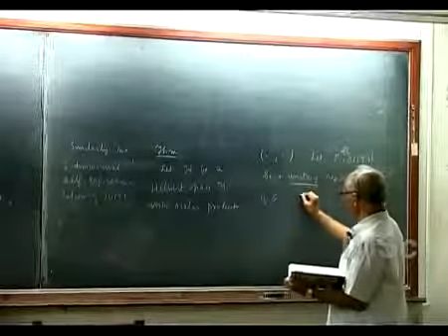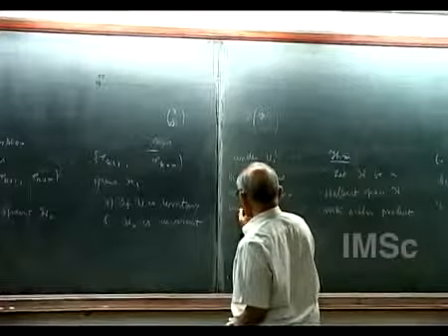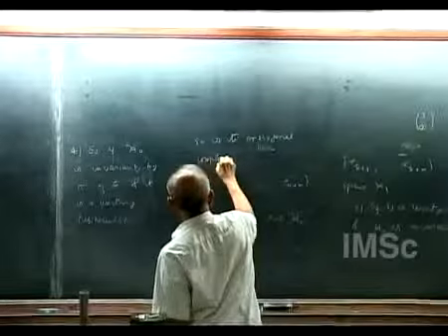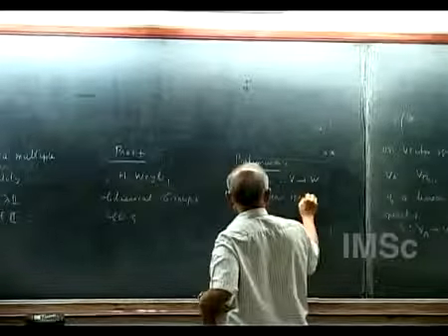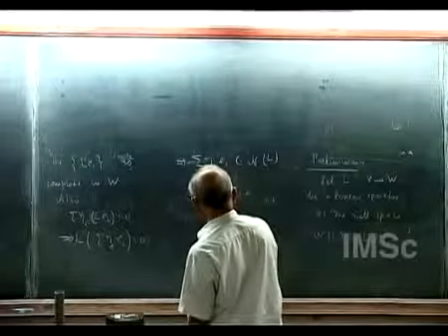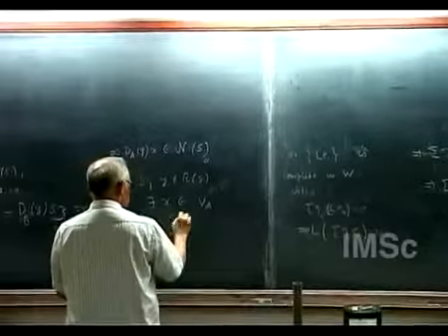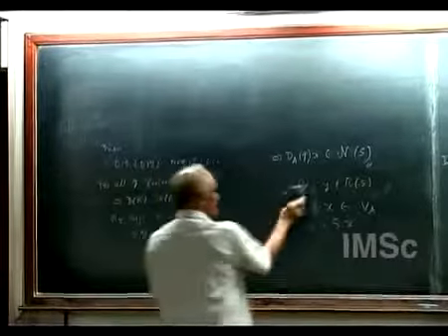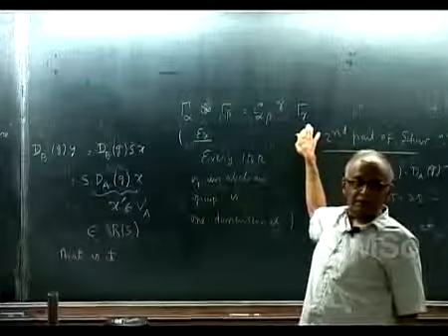Group theory and hopf algebras 13th September 2012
Project Name: Mathematical sciences without walls
Project Investigator: Dr. R. Ramanujam
Module Name: Group theory and hopf algebras 13th September 2012